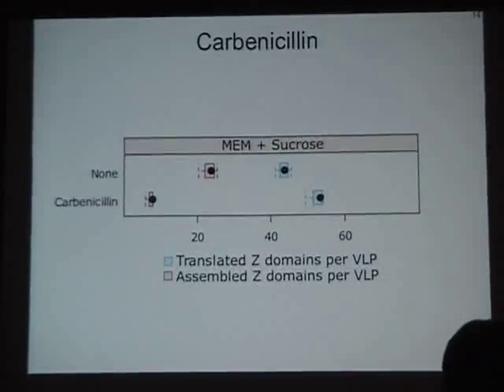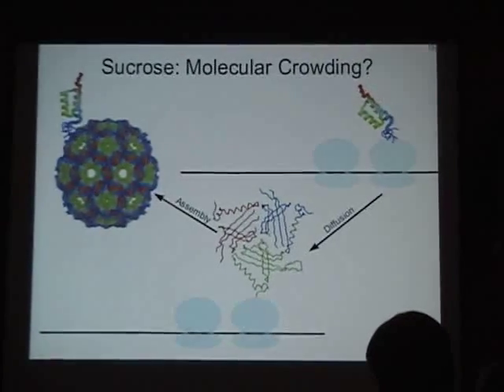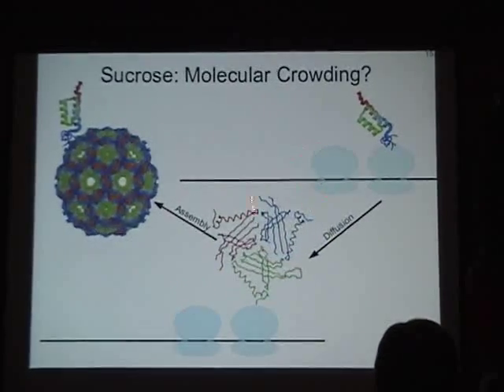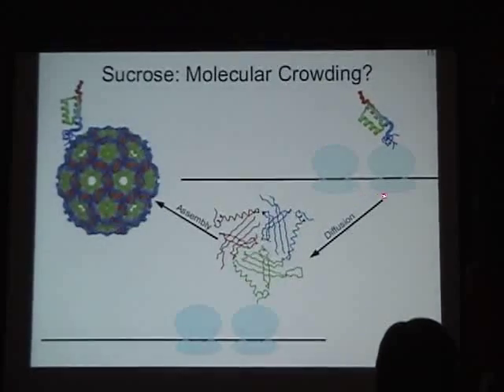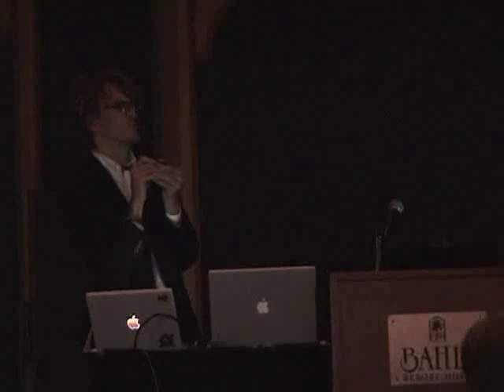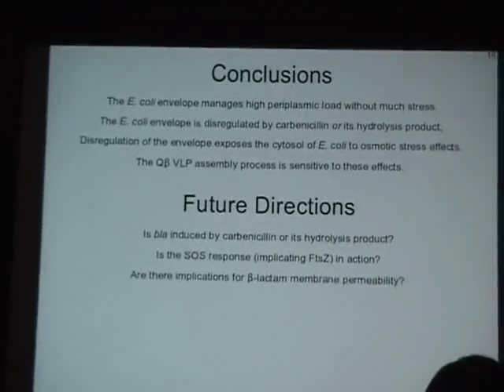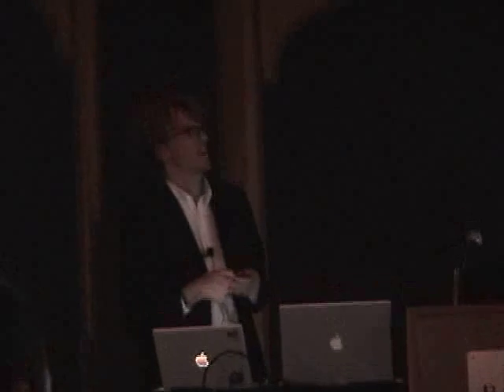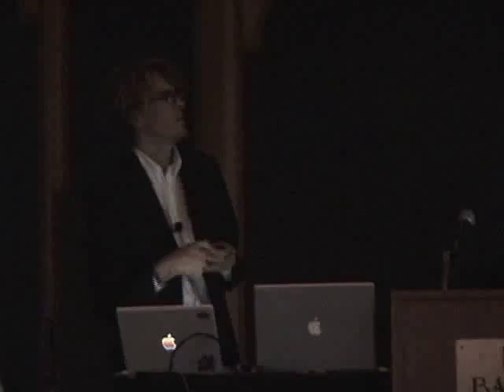2008 TSRI Symposium Talk Part 2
I presented an incredibly abbreviated set of data at the symposium held by my graduate school. I initially thought it was a disaster, but after watching the video, my biggest complaint is that I need to work on toning down my constant hand movement. :)